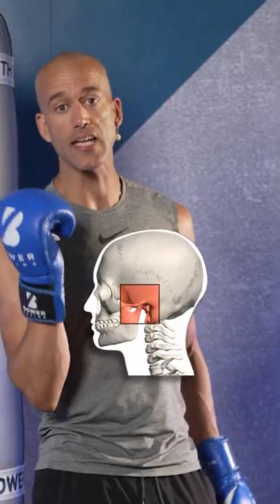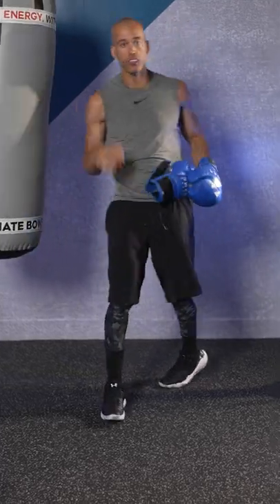How to Prevent Head Rattle When Hitting the Bag!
👍 If you found this video enlightening, give it a thumbs up and share it with fellow boxing enthusiasts who may be intrigued by this surprising fact about the most thrown boxing punch. Let's spread knowledge and deepen our understanding of this incredible sport!

About Nate Bower:
Nate Bower is a certified PTS, boxing instructor, personal trainer, and competitive athlete in Toronto, Ontario, Canada. This channel offers Boxing Workouts, Heavy Bag Workouts, HIIT Workouts, Boxing Motivation, Timed Session Workout Routines, and More.